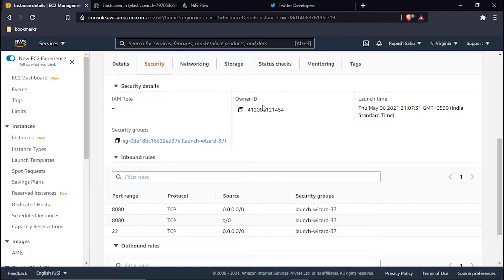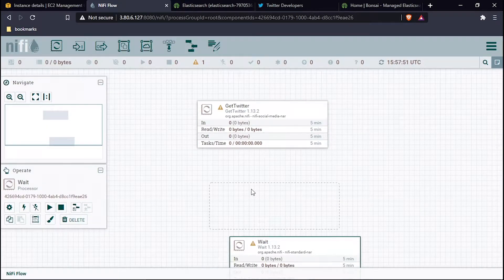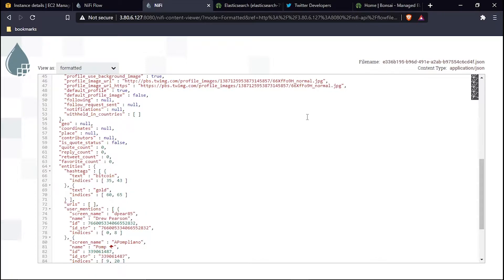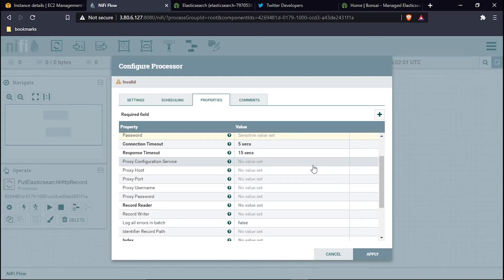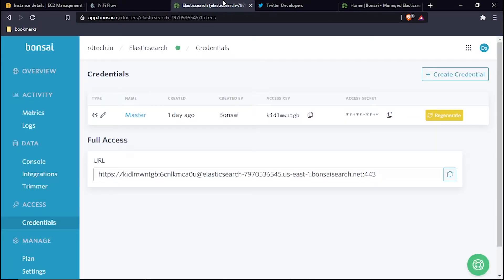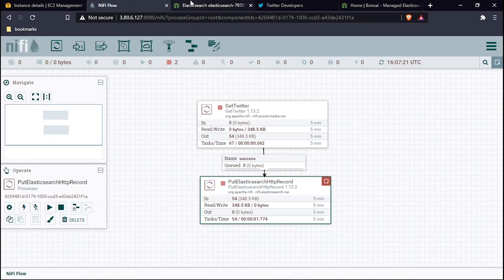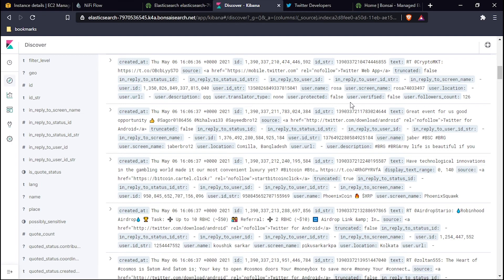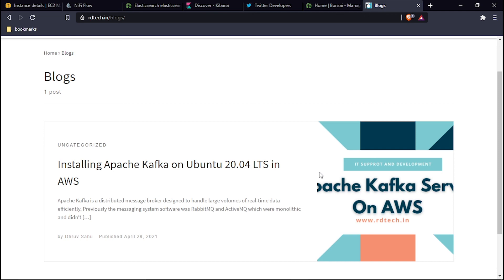Getting Twitter tweets into Elasticsearch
Elasticsearch is the database used in the elastic stalk. the beauty of this database is this provides a seamless developer and integration experience . Helping not only in storing the data but also Visualizing it to get more value and customer insight.

Thus, In this video, we are going to get the data from "Twitter" and store them in our elasticsearch. The visualization part is covered in the next video.

Steps:
00:00 Introduction
00:19 Prerequisites
01:34  Step 1
05:26  Step 2
09:28  Step 3
11:43  Step 4
13:46  Step 5
15:37  Conclusion